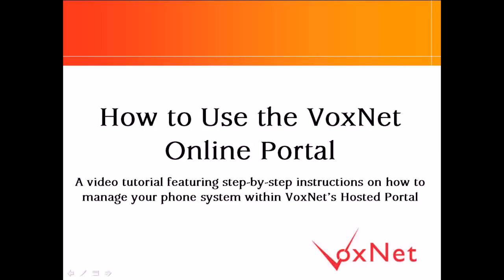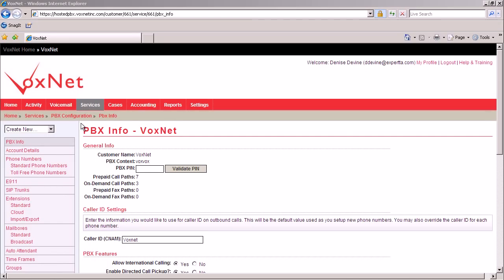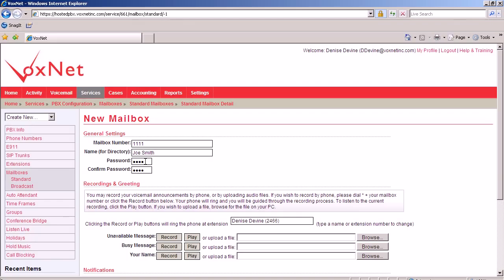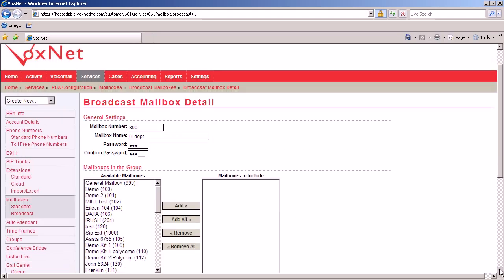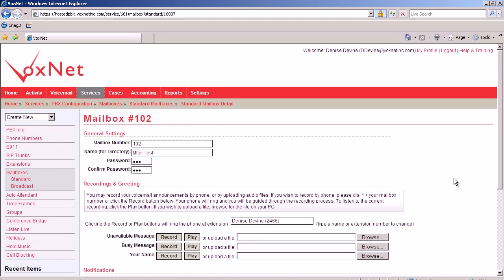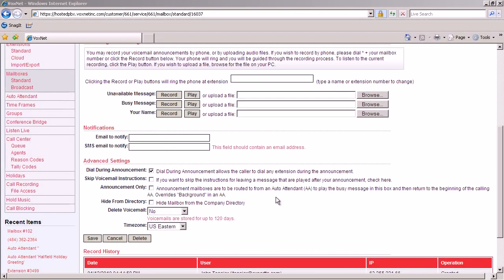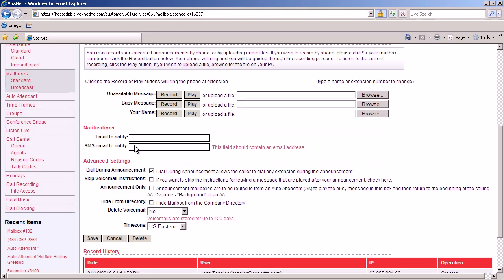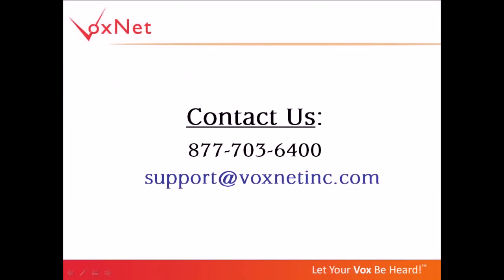VoxNet Hosted Portal "How To" - Managing Your Phone System's Mailboxes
This VoxNet Hosted Portal training video is designed to help administrators better understand how to fully utilize the voice mailbox functions of their VoxNet Hosted phone system. In this particular video, we will review the following in order:

- Creating & editing a standard voice mailbox
- Creating & editing a broadcast voice mailbox
- An important note aboue managing mailboxes